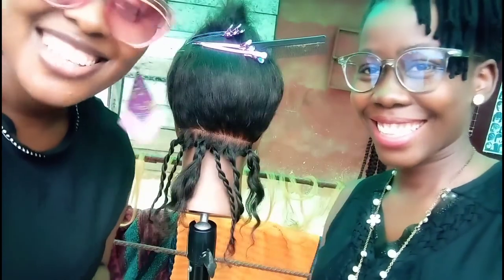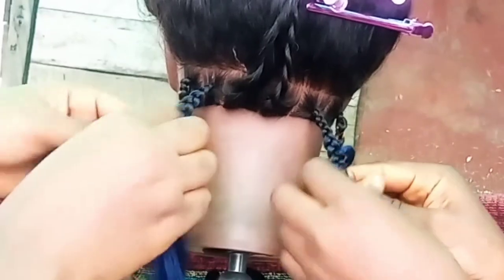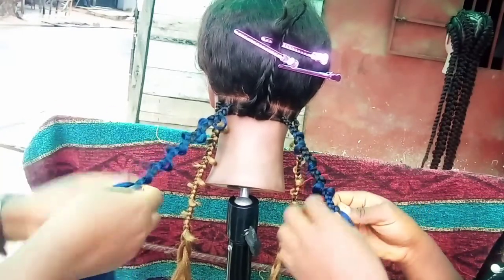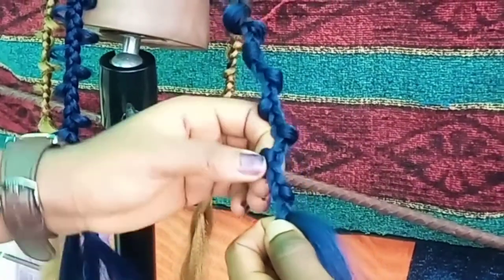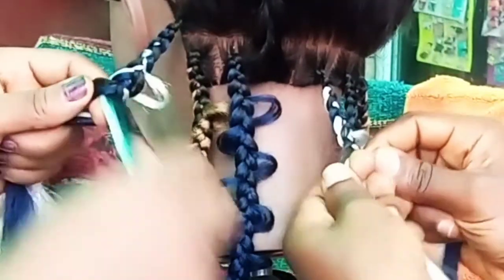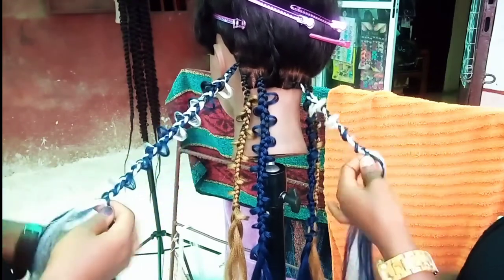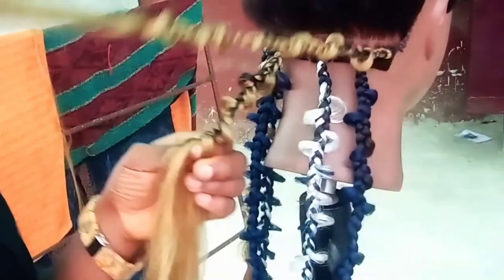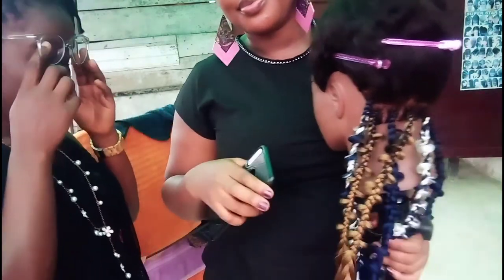Jungle braids for beginners || Teaching my sister how to make jungle braids, her first attempt!!!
Jungle braids || Knotless jungle box braids.
Detailed tutorial on how to make the new junglebraids and knotless jungle box braids very easily. Jungle box braids or jungle butterfly braids can be braided as knotless single braids or as regular jungle box braids.
Jungle butterfly knotless braids looks like a flower of head. It looks very soft and feminine. I made the jumbo Knotlessjungleboxbraids because it was my first time trying out the hairstyle, since i wasn't confident the jungle braids will look amazing, i decided to make bigger sizes in case i didn't like the hairstyle. but i love it. lol.
Today we are talking about this new type of knotless braids that suddenly became very popular among women.
knotless jungle box braids, knotless jungle braids, passion box braids, butterfly box braids
jumbo box braids, knotless braids, jungleboxbraids, passion braids, butterfly braids,